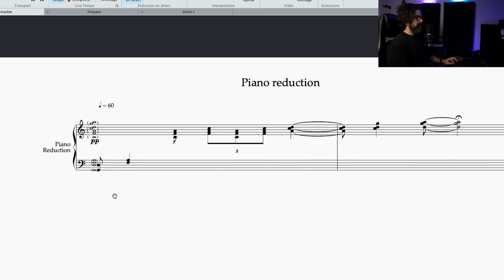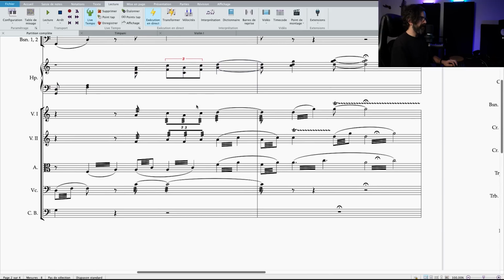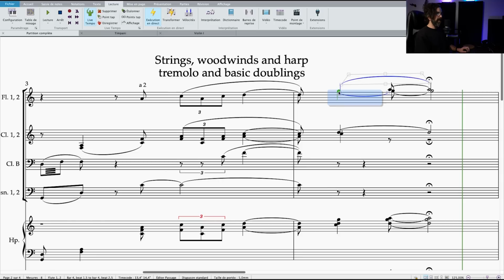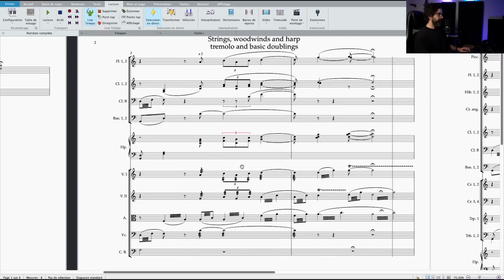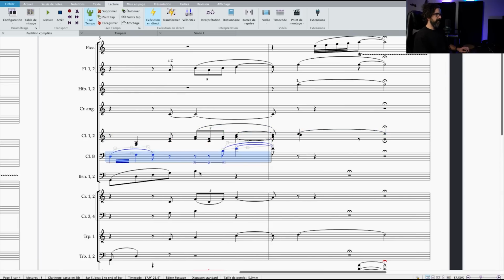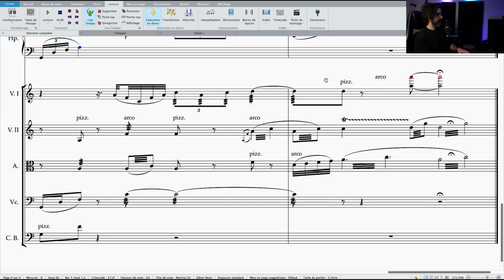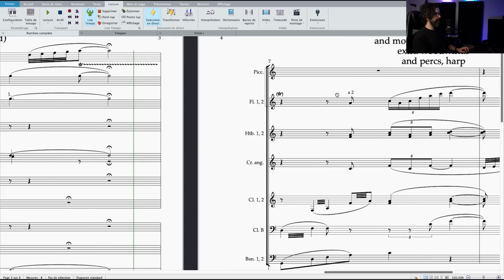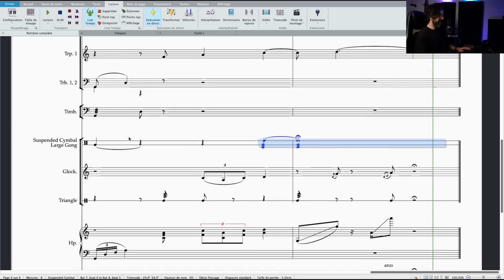The Most Powerful Orchestral Effect You Need To Know!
What is an orchestral trill, or orchestral blur? 🎻✨

It’s a powerful way to add energy, movement, and life to your orchestral writing—without relying on complex music theory, harmony, or melody. Instead, it’s all about orchestration, using texture and color to make your music feel more vibrant, alive, and expressive.

In this video, I’ll break down my approach to orchestral trills, explain how they can infuse energy into your music, and demonstrate them with different instrument combinations. If you want to level up your orchestration skills, this is for you!

Video Breakdown:
0:00 – Introduction
1:53 – Piano reduction
4:50 – First version (strings)
7:40 – First version playback (strings & woodwinds)
10:14 – First version full playback
11:40 – Second version breakdown
16:30 – Second version playback
17:27 – Third version (strings)
20:23 – Third version playback (strings)
21:15 – Third version (winds)
23:25 – Third version playback (woodwinds)
24:30 – Third version (percussion)
26:00 – Third version full playback

Weekly videos on composition, orchestration, counterpoint, and more!